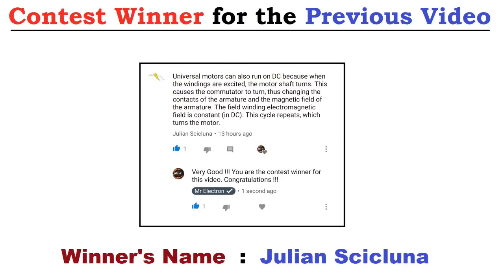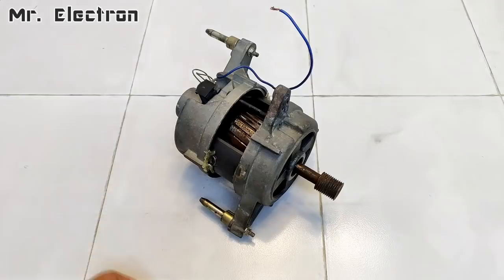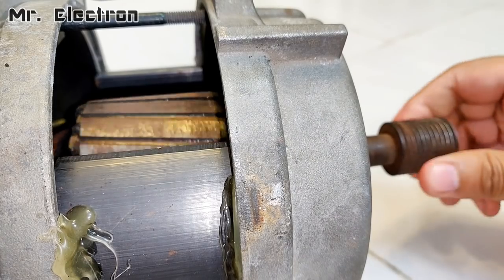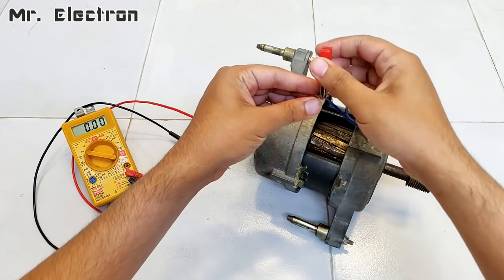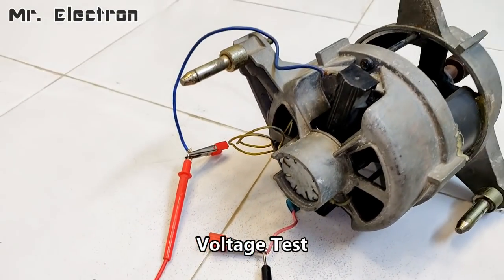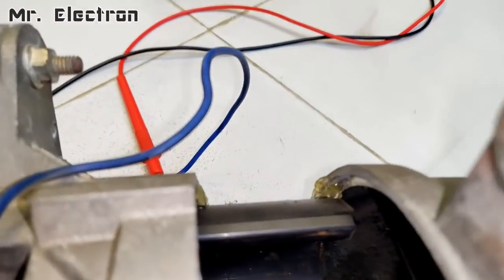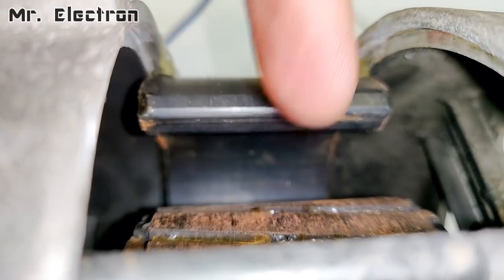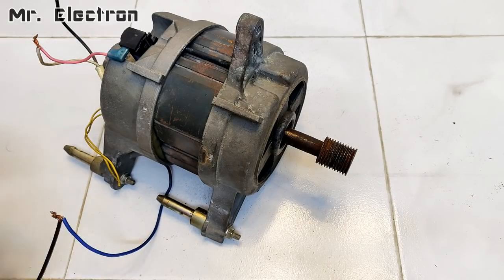Make 12V 690W Generator from 220V Washing Machine Motor ( Universal Motor )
👉 𝐁𝐔𝐘 𝐏𝐚𝐫𝐭𝐬 𝐟𝐫𝐨𝐦 𝐀𝐌𝐀𝐙𝐎𝐍/𝐁𝐀𝐍𝐆𝐆𝐎𝐎𝐃 In this video i will be using a 220v 690w washing machine universal motor for generating electricity with an output of around 12v.